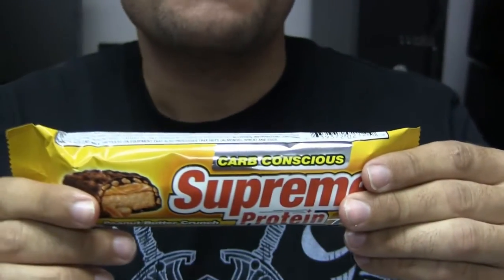What Are Sugar Alcohols?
What Are Sugar Alcohols?  Find out in this video.